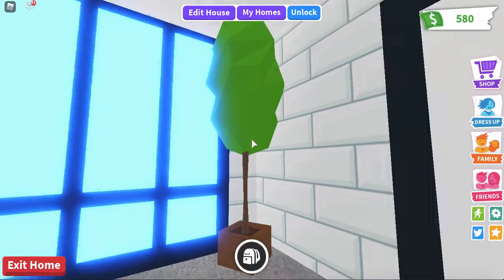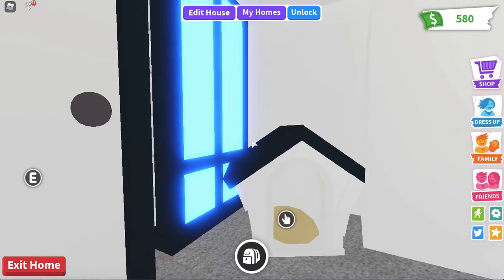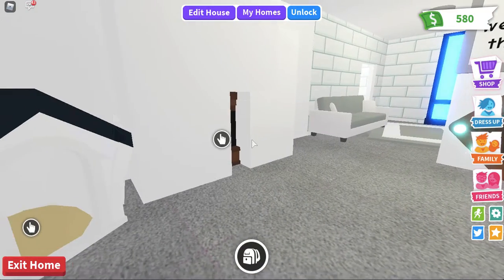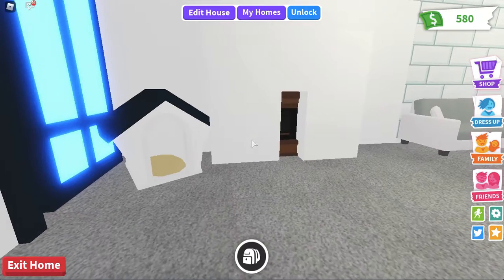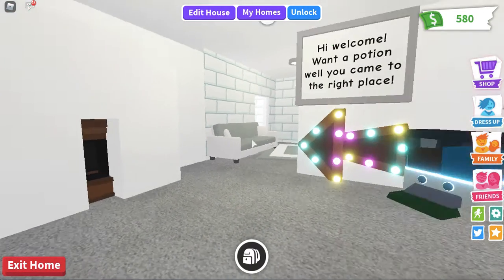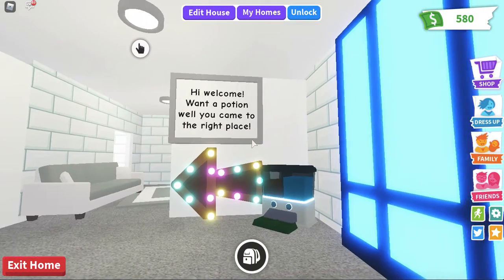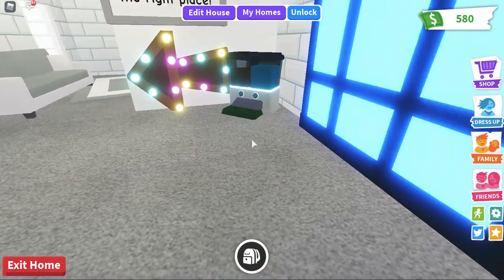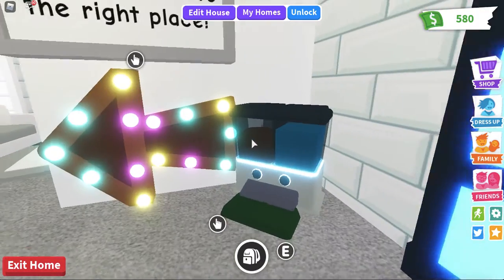SHOP TOUR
BYEEE